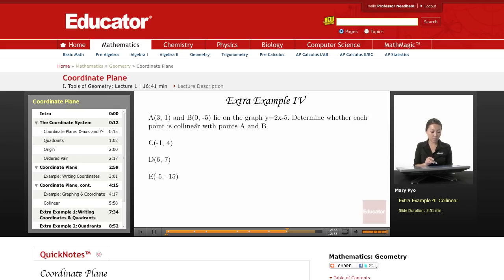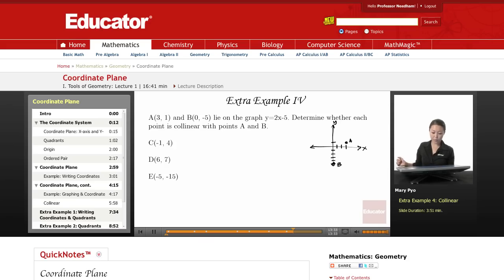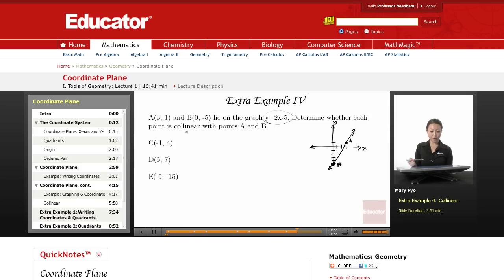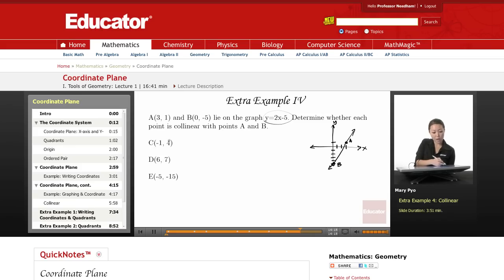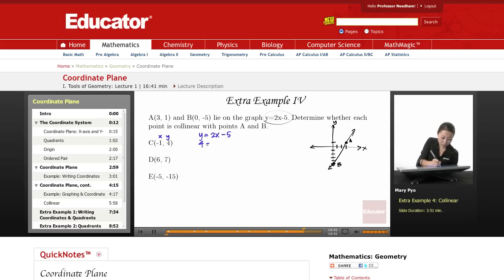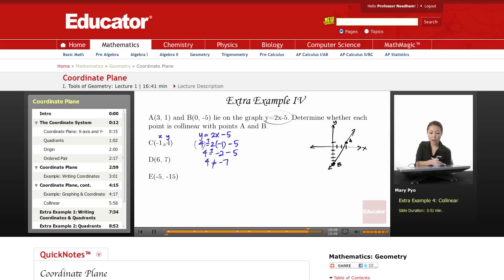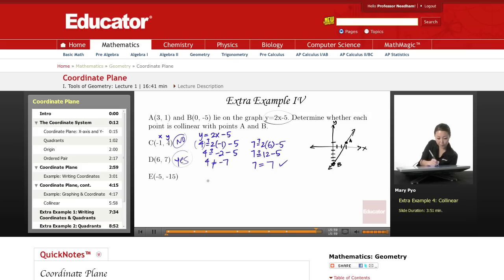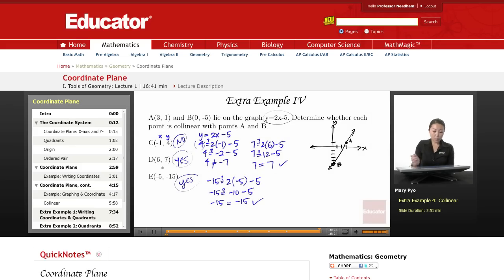Geometry: Coordinate Plane